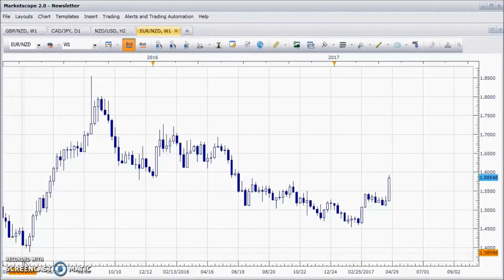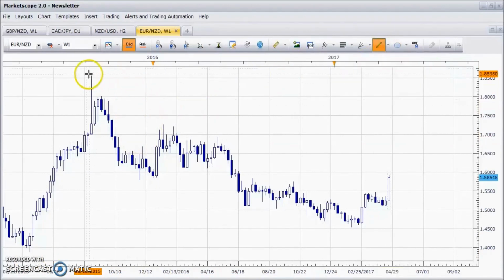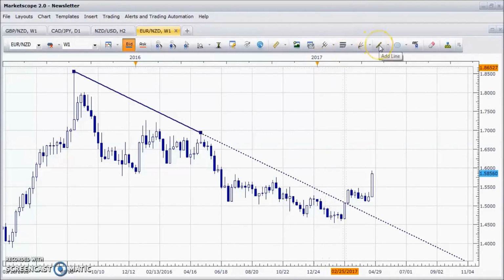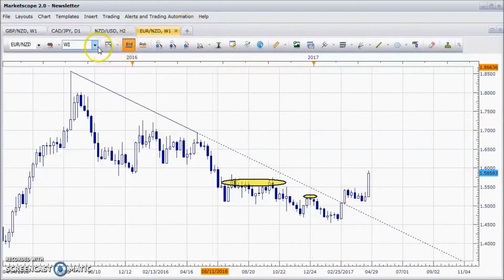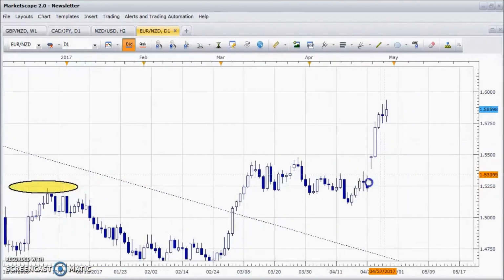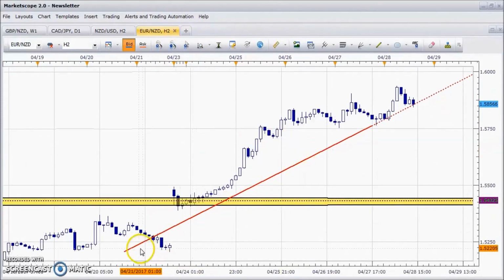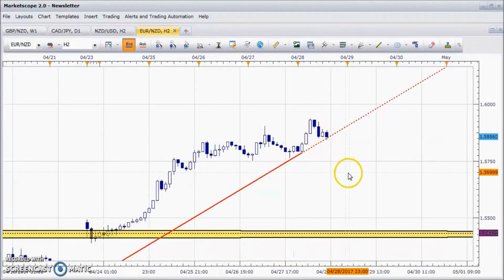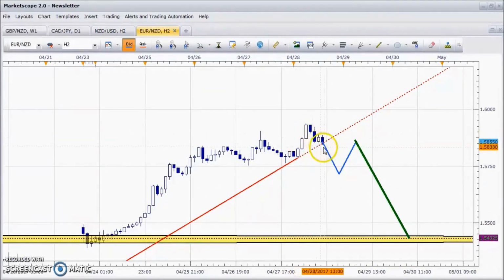EURNZD ANALYSIS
This week's analysis is on the EUR/NZD currency pair. Amidst the recent happenings in the Euro - talking about French Elections, it would be ideal to stay from this pair. However, this analysis was done to explain my thoughts on how to analyze a currency pair.

With that said, I'd definitely sell or go bearish when i see signs for such. Make sure your equity management is in check and let's see how this pair pans out.